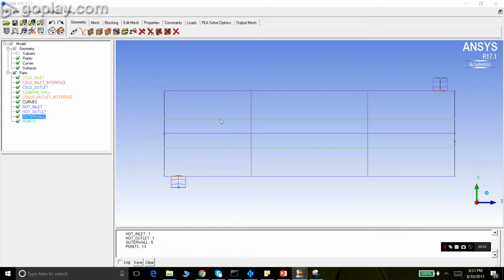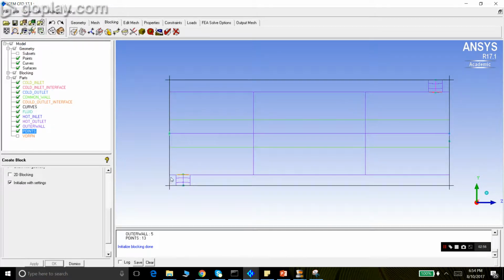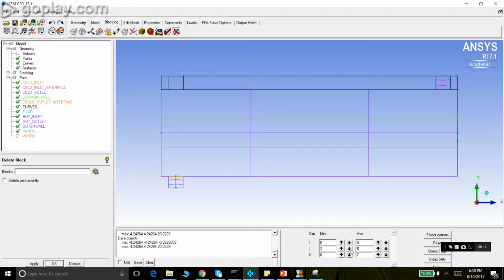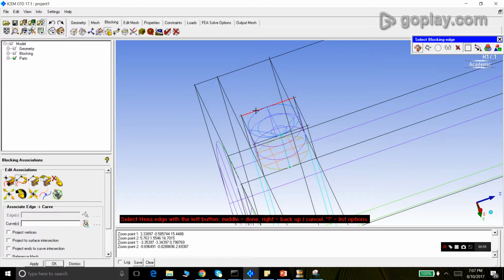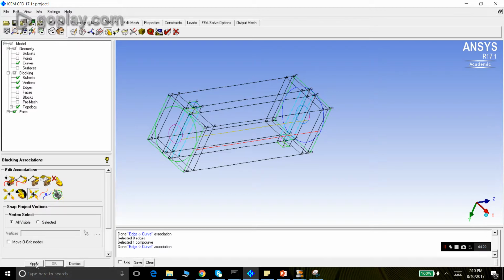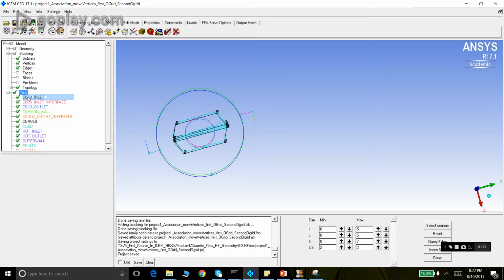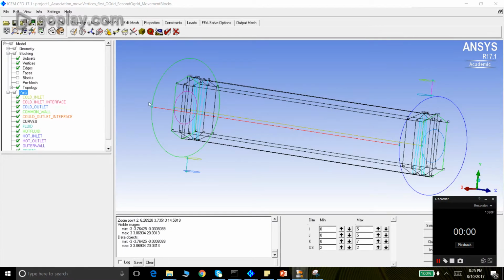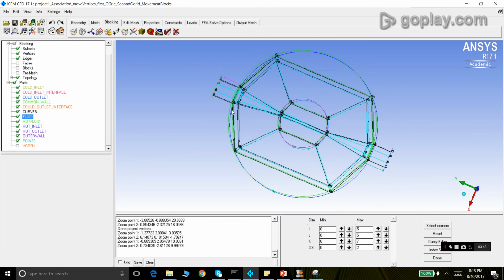Counter FLow HX Video1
This lecture takes the case of Counter flow HX. The geometry has internal as well as external features and we learn how to tackle them sequentially. We also learn how to control display of blocks by O Grid Index display. This is Part 1 of a 2 Part Lecture